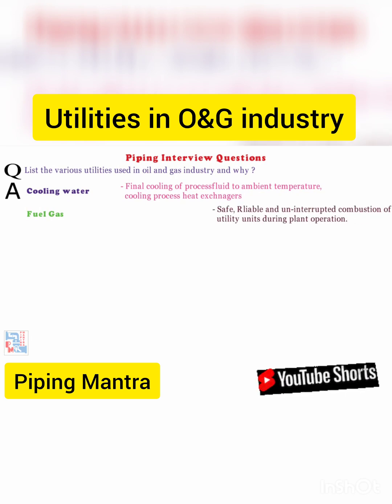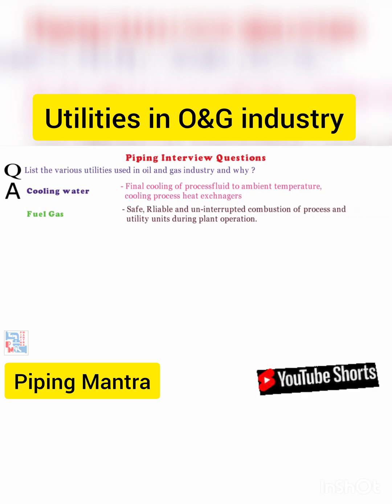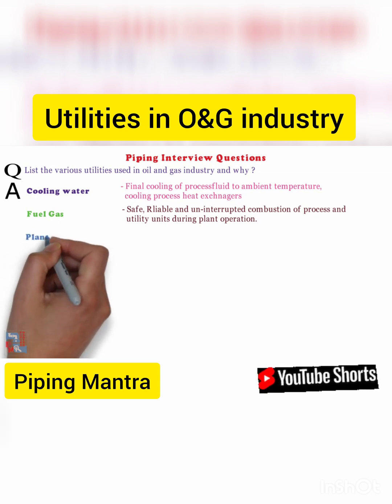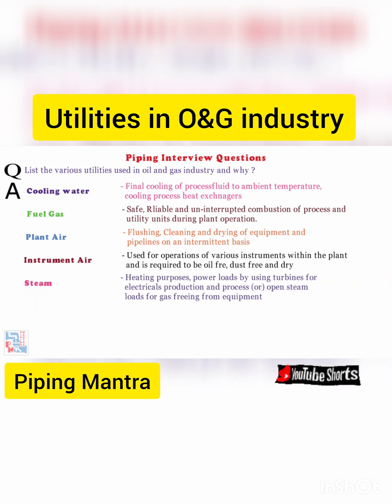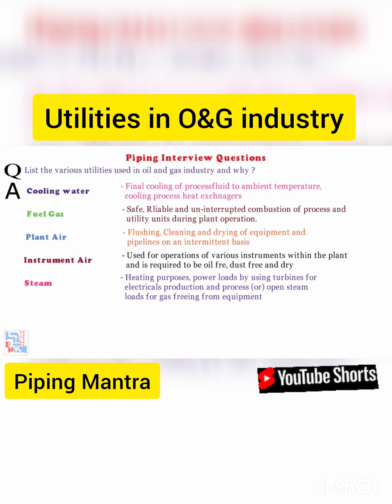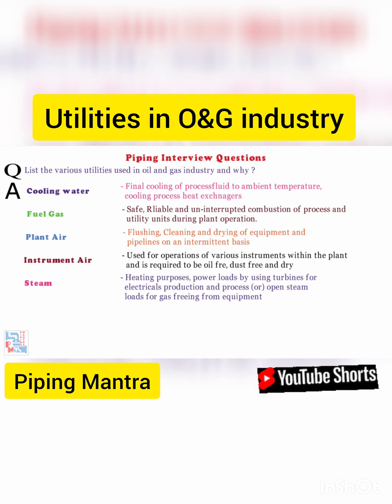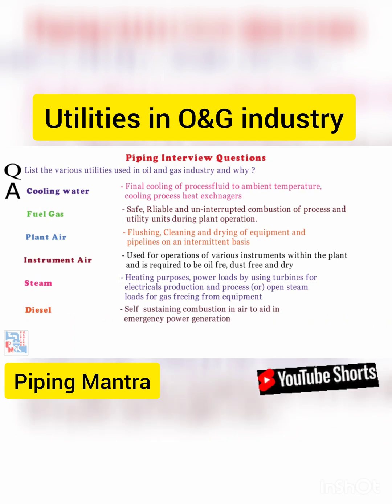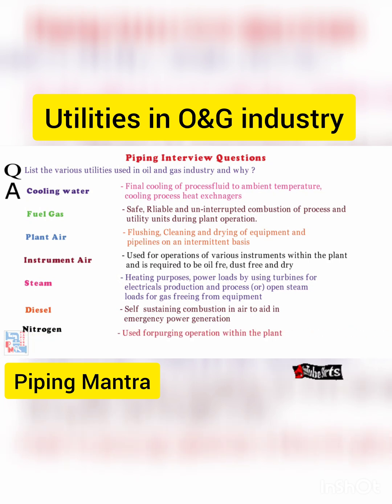Utilities in Oil & Gas Industry | Shorts | Piping Mantra